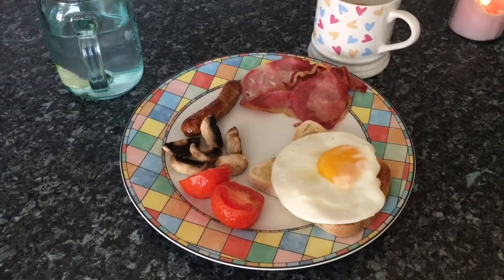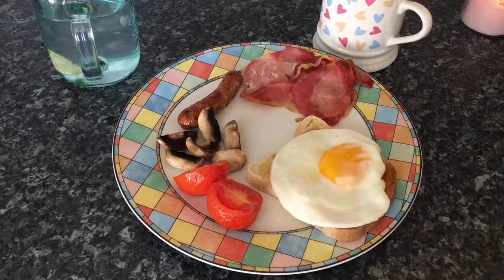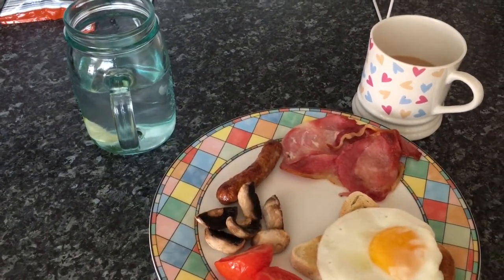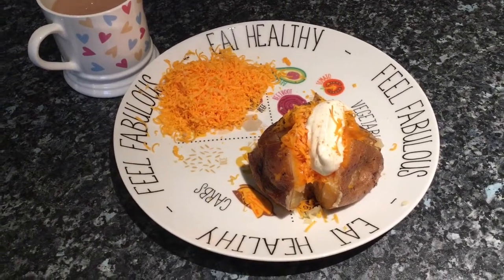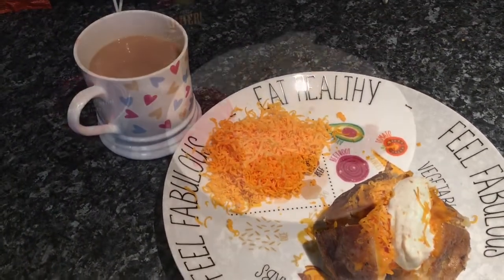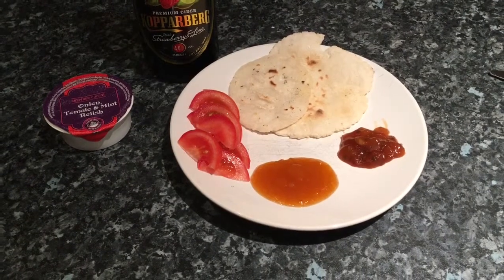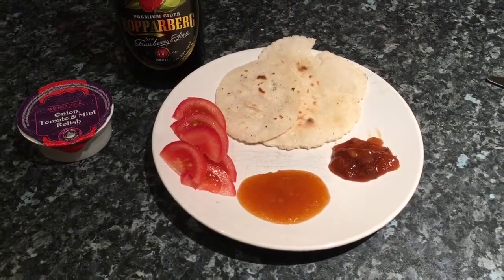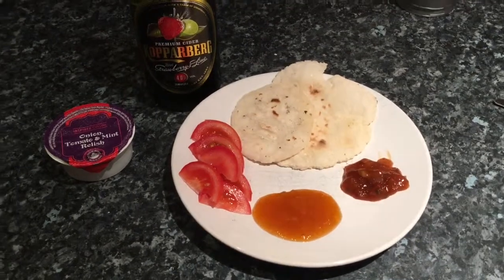What I Eat In A Day - GF